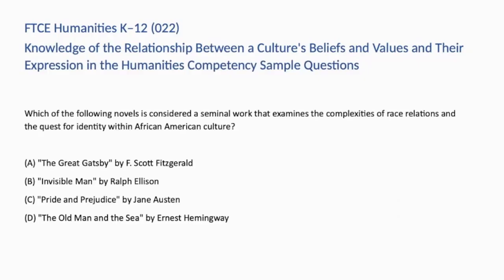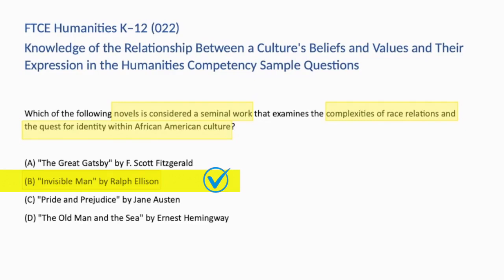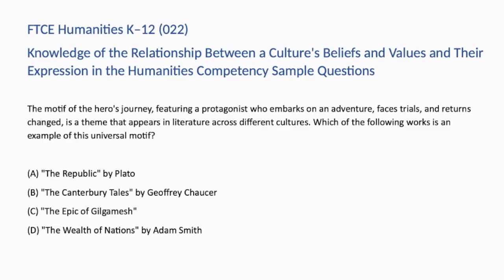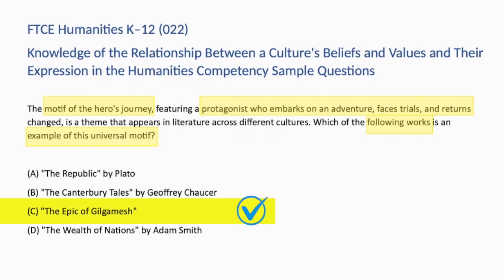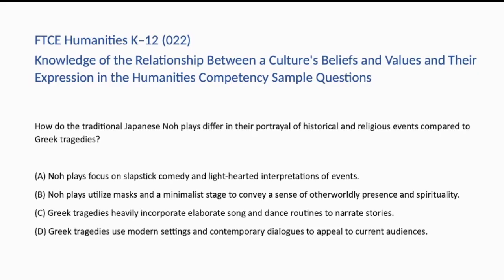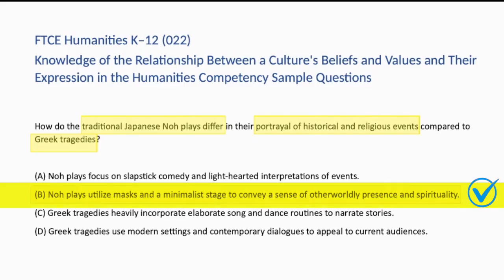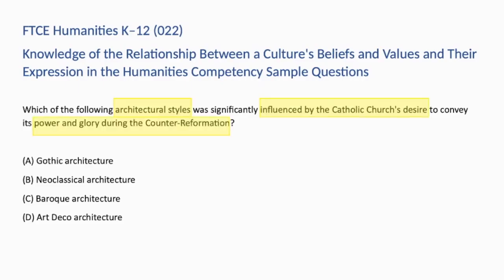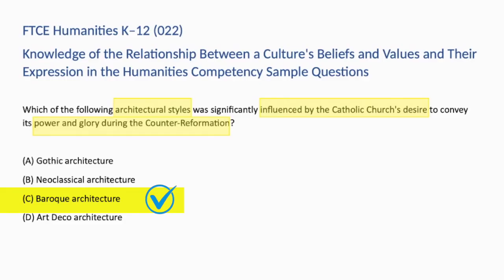Practice Problems for Culture's Beliefs and Values | FTCE Humanities K–12 (022)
📣Looking for authentic Knowledge of the relationship between a culture's beliefs and values and their expression in the humanities practice problems for the FTCE Humanities K–12 (022) exam?

Join test prep expert – Dani – as we walk you through the types of Knowledge of the relationship between a culture's beliefs and values and their expression in the humanities questions that you are likely to face. This video will provide step-by-step solutions for each question and strategy tips to help you save time & tackle any Knowledge of the relationship between a culture's beliefs and values and their expression in the humanities question that comes your way.

🔗 LINKS 🔗

🔎 CHAPTERS 🔎

00:00 - Intro
00:34 - Problem #1: "Invisible Man" by Ralph Ellison
02:00 - Problem #2: "The Epic of Gilgamesh"
03:31 - Problem #3: Traditional Japanese Noh Plays
05:21 - Problem #4: Baroque architecture
07:19 - Outro